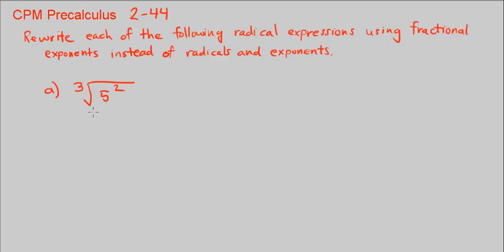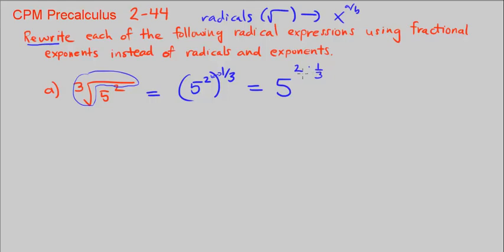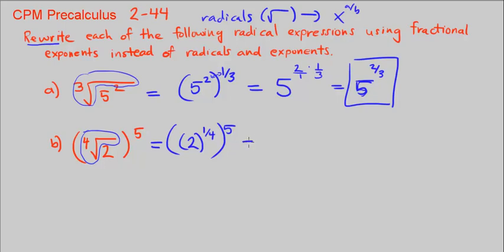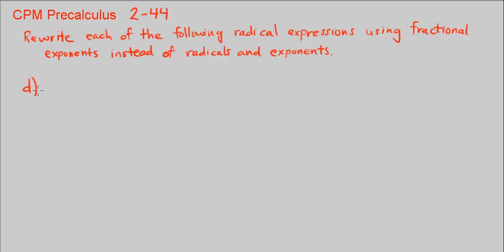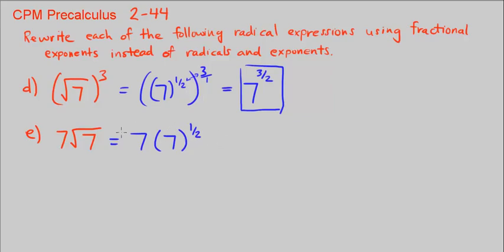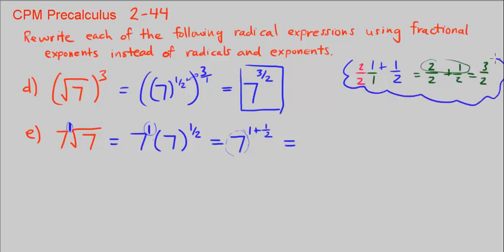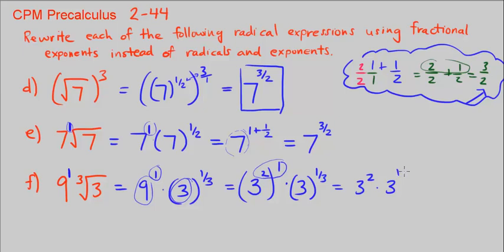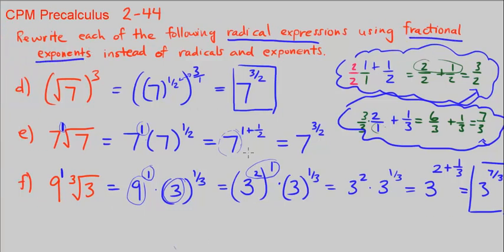CPM Precalculus 2-44 - Converting between radical expressions to fractional exponents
Converting between radical expressions to fractional exponents